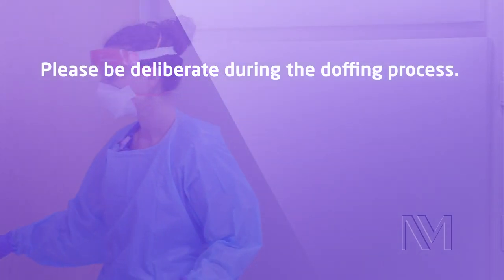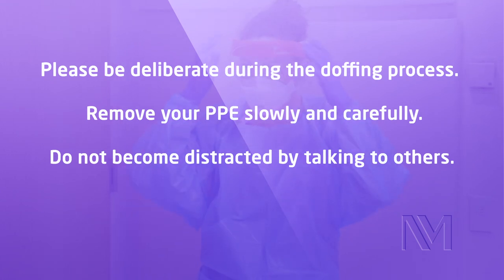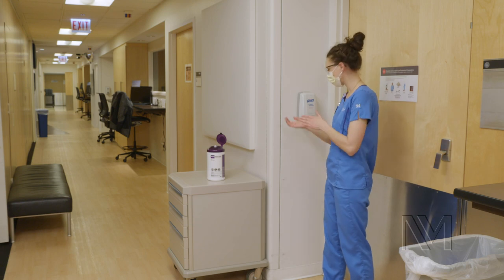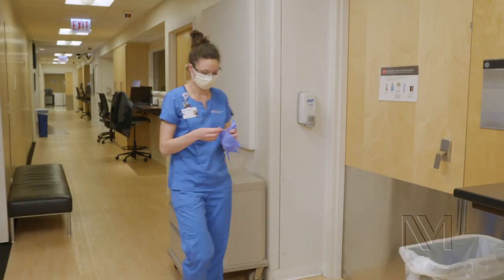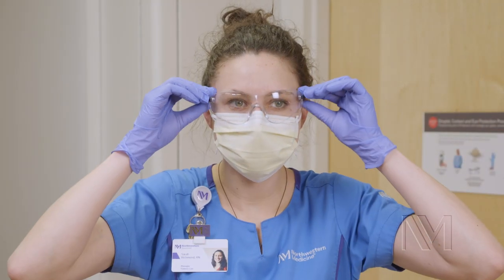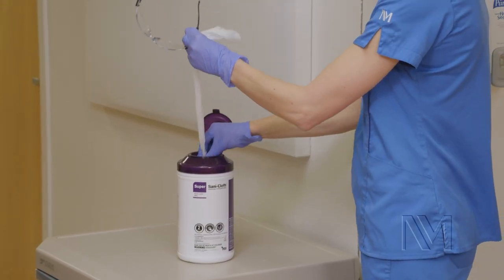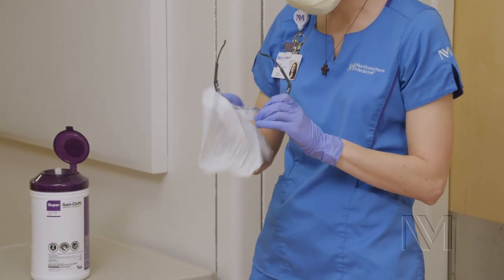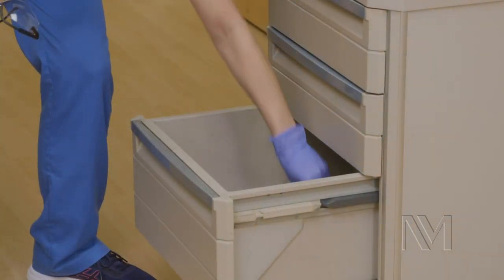Doffing all PPE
Procedure for removing an isolation gown, surgical mask or N95 respirator mask, face shield or goggles, and gloves. Demonstration also includes instructions on cleaning and storing reusable eyewear and storing an N95 respirator mask for re-use.